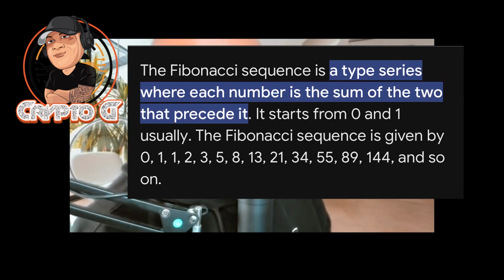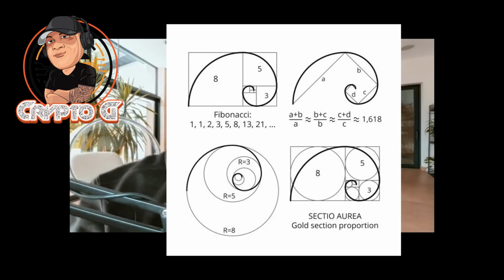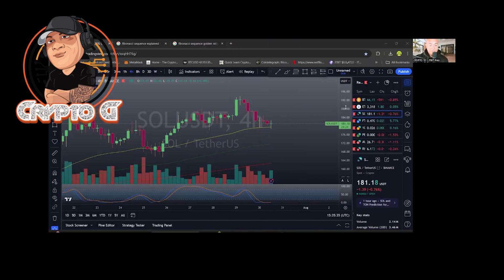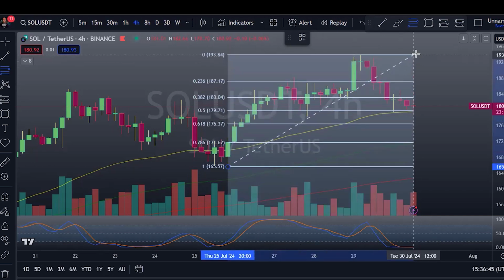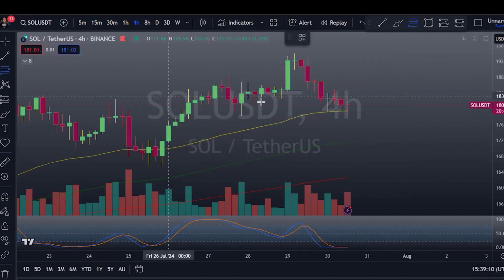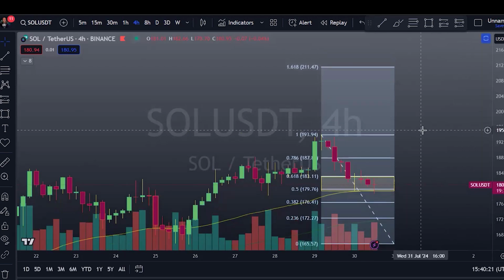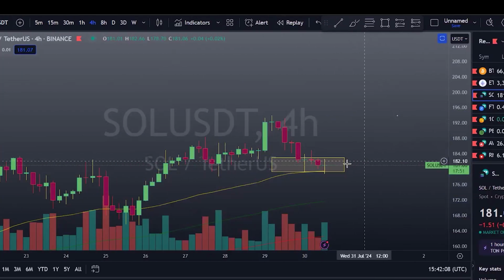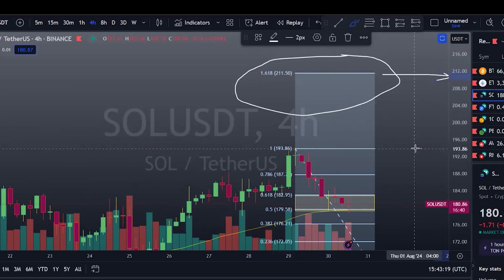Crypto 'G' - Fibonacci BREAKDOWN (for the Blue Collar)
FIBONACCI BREAKDOWN
by Crypto’G’

GET STARTED WITH FREE GIFTS

JTBITGLOBAL.COM
EARN 1% DAILY, 24hr withdrawals

About us
Jtbittoken.net

CRYPTO.COM
to sign up for Crypto.com and we both get $25 USD :)

Shakepay
Have you tried Shakepay? Sign up with my link and we'll each get $5 to buy crypto:

Empowering Blue Collar Workers: The Impact of the Blue Collar Crypto Channel

In the rapidly evolving landscape of cryptocurrency, platforms like Blue Collar Crypto have emerged as beacons of hope for blue-collar and middle-class individuals seeking to transform assets into sustainable income streams. With a mission to demystify the complexities of the crypto world, this YouTube channel has become a valuable resource for hundreds of hardworking individuals looking to secure their financial futures.

Blue Collar Crypto's straightforward and accessible content has empowered individuals from all walks of life to navigate the intricacies of cryptocurrency trading and investment. By providing clear explanations, practical tips, and real-world examples, the channel has enabled its viewers to make informed decisions and seize opportunities in the digital asset space.

Through a combination of educational videos, market insights, and community engagement, Blue Collar Crypto has fostered a supportive environment where blue-collar workers can learn, grow, and thrive in the world of crypto. By sharing success stories and practical strategies, the channel has inspired many to take control of their financial destinies and embark on a journey towards financial independence.

The impact of Blue Collar Crypto goes beyond just financial gains; it represents a shift in the traditional narrative surrounding wealth creation. By showcasing how individuals from modest backgrounds can leverage cryptocurrencies to build wealth and generate passive income, the channel is challenging conventional beliefs and empowering a new generation of investors.

As Blue Collar Crypto continues to make a difference in the lives of hundreds of blue-collar and middle-class people, it serves as a testament to the transformative power of knowledge, community, and opportunity in the digital age. Through education, empowerment, and inclusivity, the channel is paving the way for a more equitable and prosperous future for all who dare to dream of a better tomorrow.